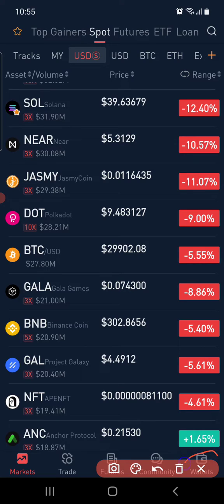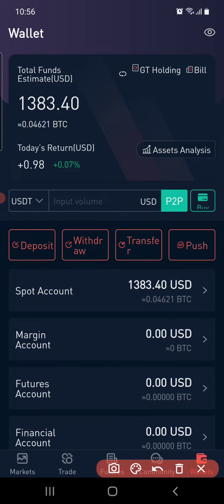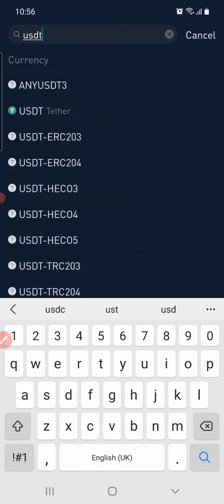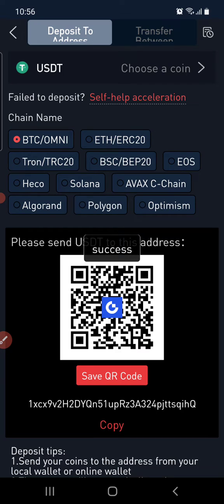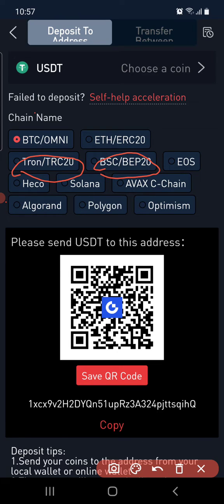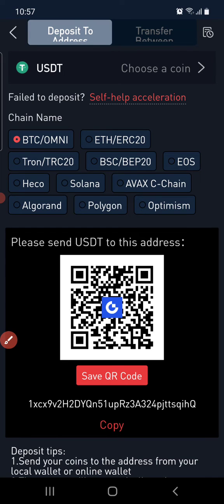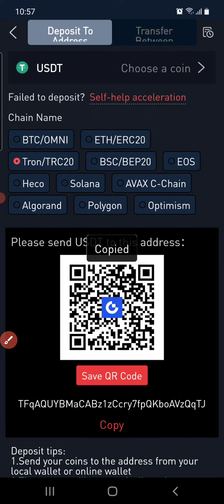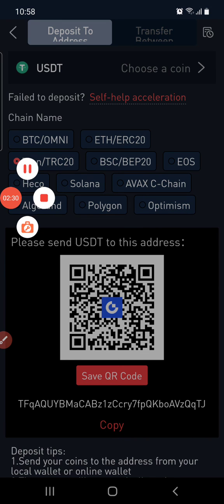HOW TO DEPOSIT USDT ON GATE.OI.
How to see your usdt wallet address on gate.io for deposit